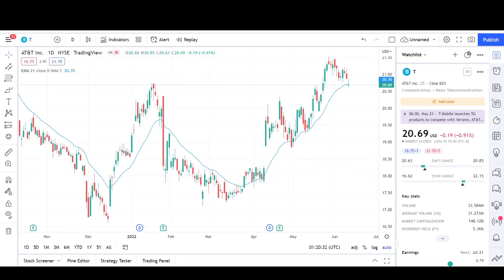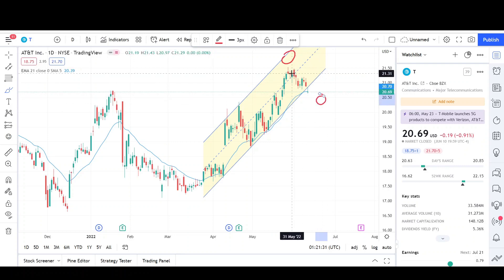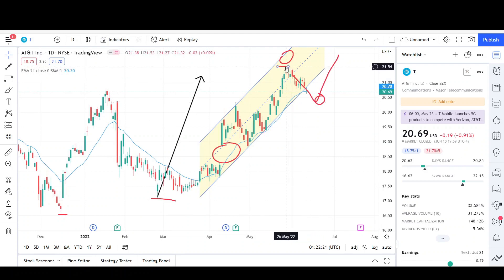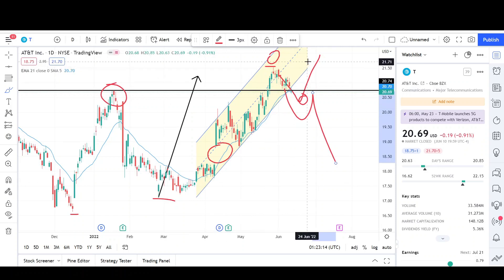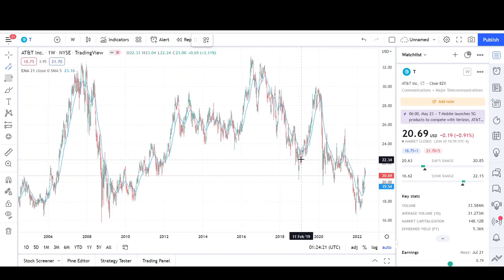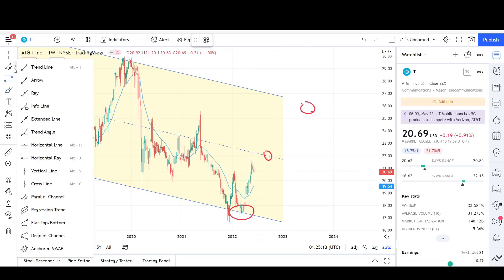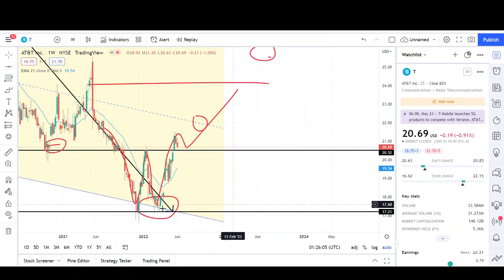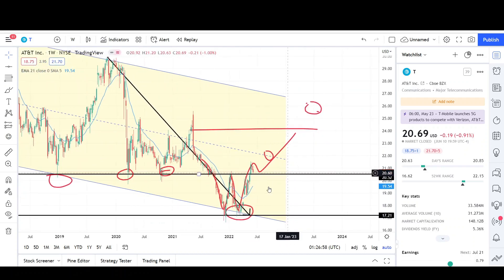AT&T Stock (T) | Price Predictions Using Technical Analysis.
Hello YouTube❗,

This is video number 404 on the channel. I will be doing a Technical Analysis breakdown for AT&T Stock.